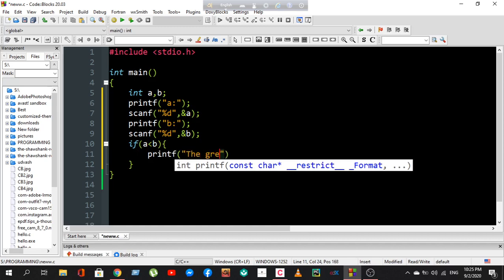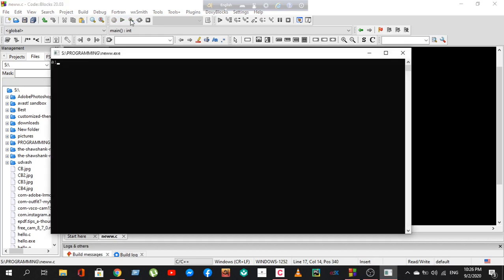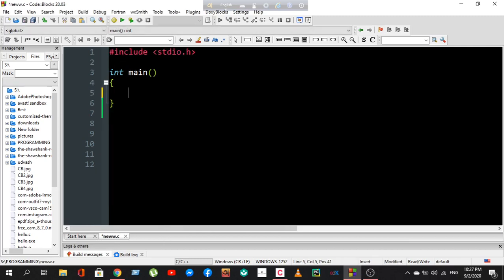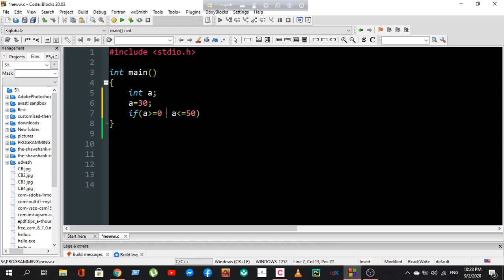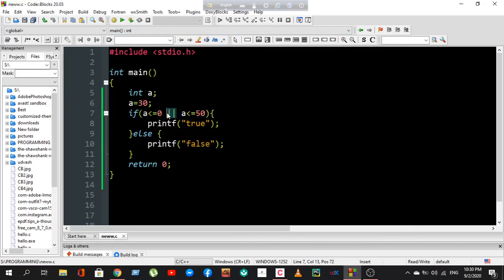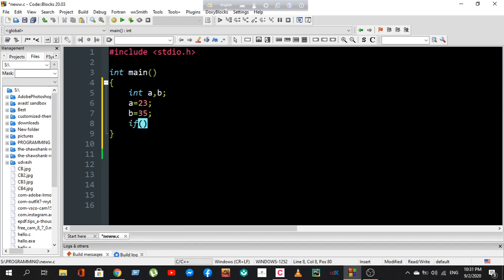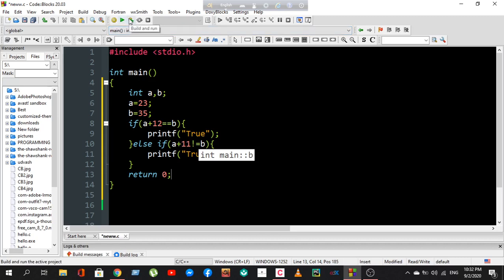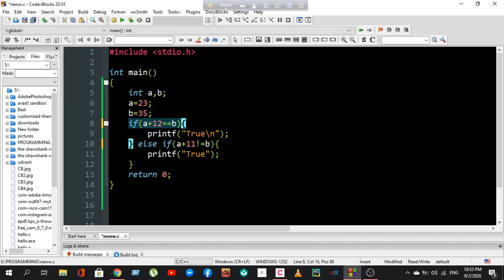Conditional Logic and use.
C programming relies on conditions also. We can determine a number's characteristics.